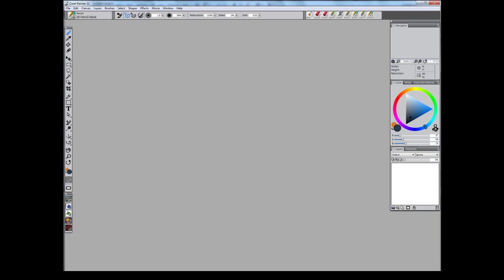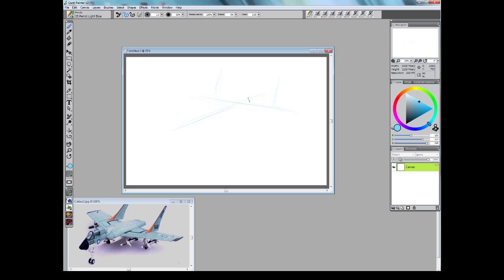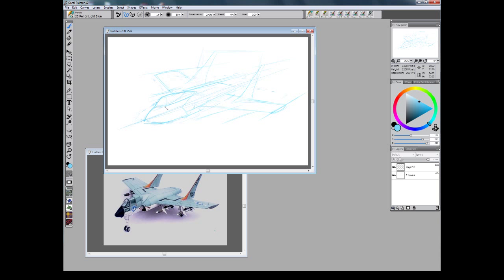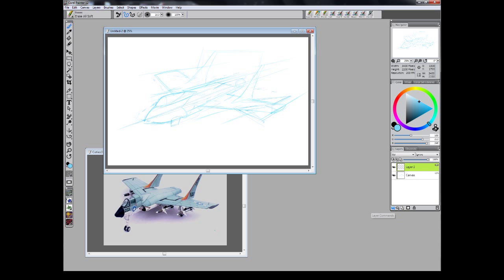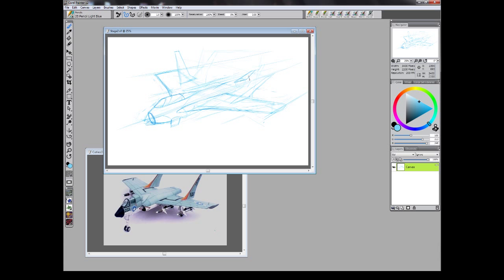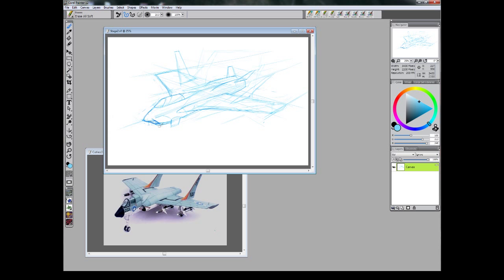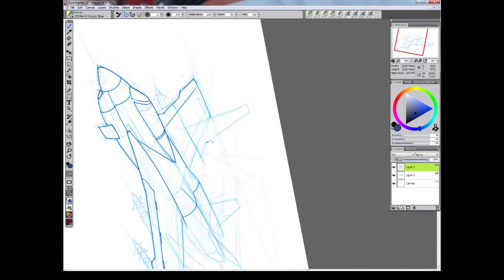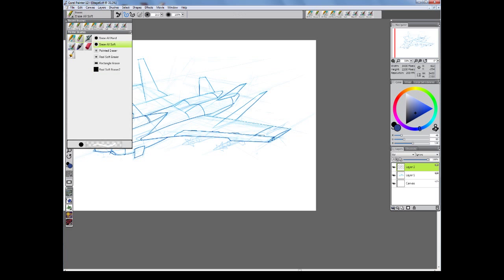Concept Sketching Workspace for Corel® Painter™ 12 by Painter Master Dwayne Vance - Part 1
Get instant access to handy tools and controls for quickly capturing your ideas. This workspace focuses on the brainstorming and sketching stages of the creative process and is ideal for concept artists.